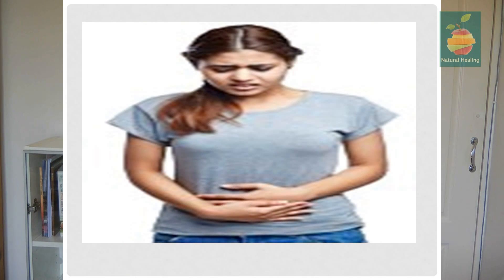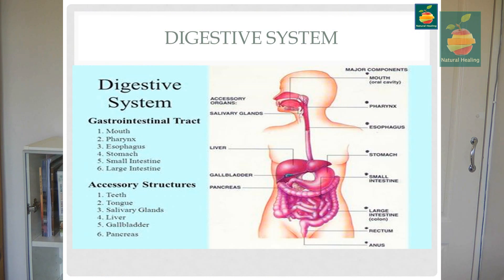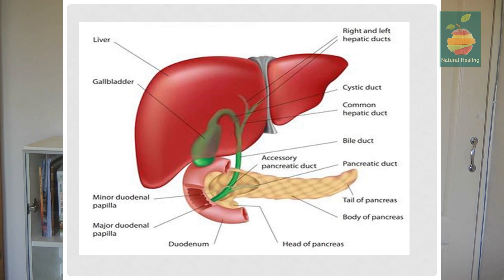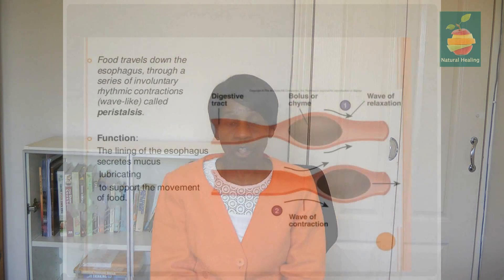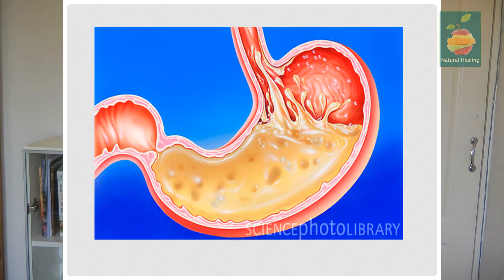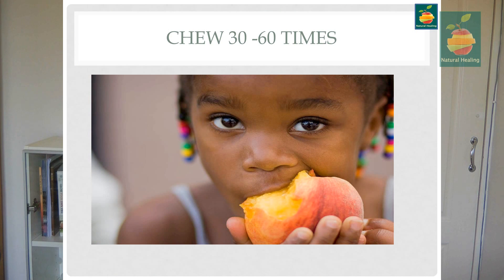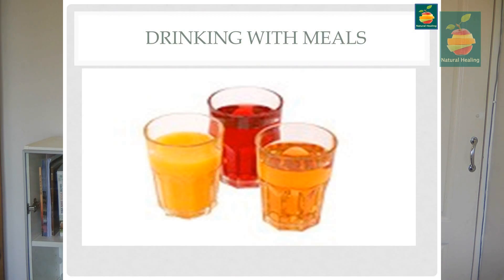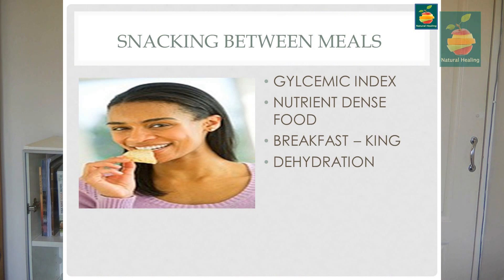EC Bellot Digestive System Part 1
Habits that can disrupt the digestive system